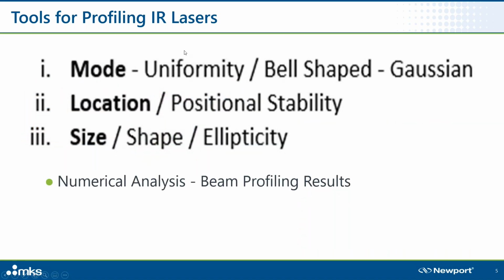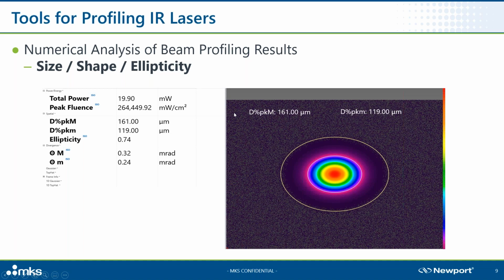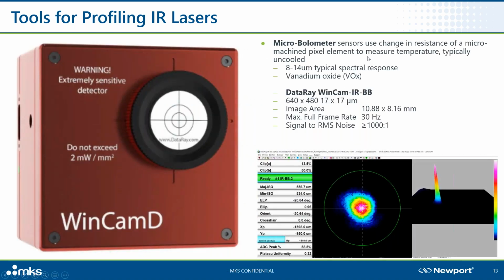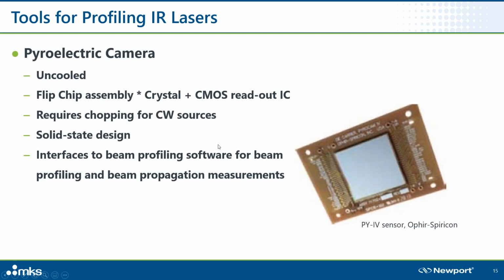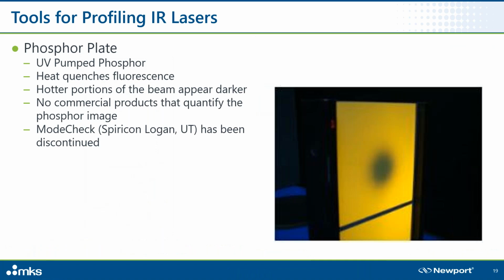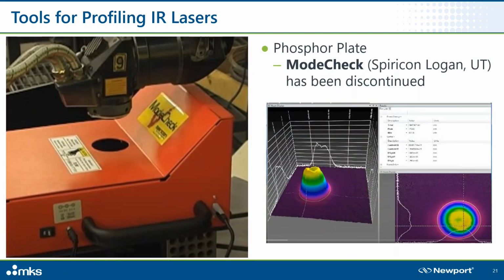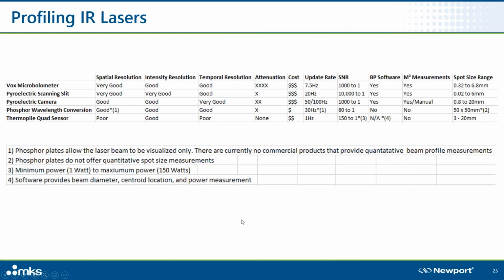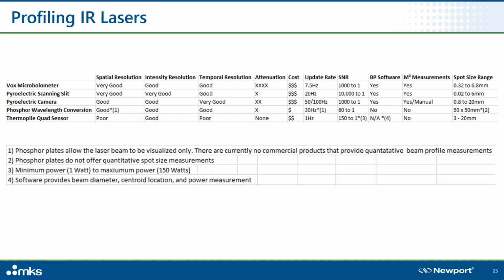Webinar with Photonics Media: Measure Long-Wavelength Lasers with IR Cameras, Pyroelectric &...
Webinar produced by Photonics Media and presented by Kevin Kirkham, Senior Manager of Business Development USA at Ophir Photonics in June 2022

In this webinar Kevin D. Kirkham presents the types of measurement tools that are available for long-wavelength sources, and he helps determine which tools are appropriate for different application types. These tools include IR cameras, pyroelectric scanning-slit sensors, and wavelength conversion apparatus.

Use this link to join our Professional Laser measurement LinkedIn group